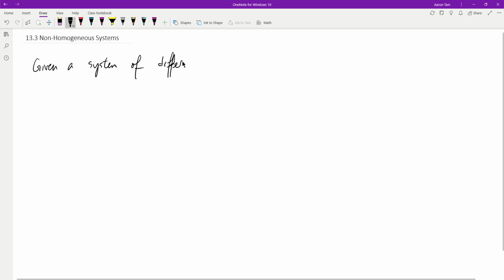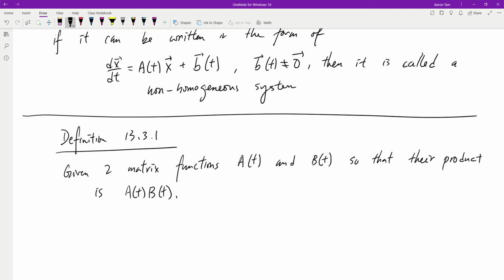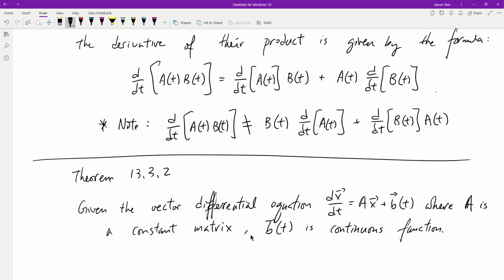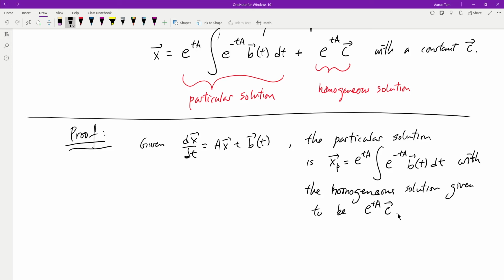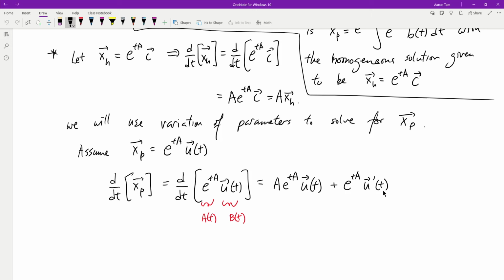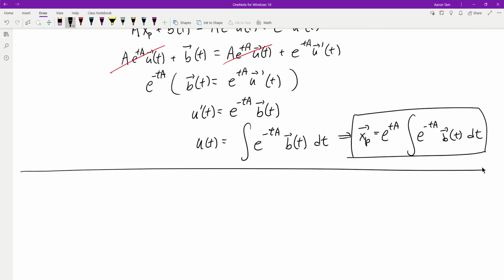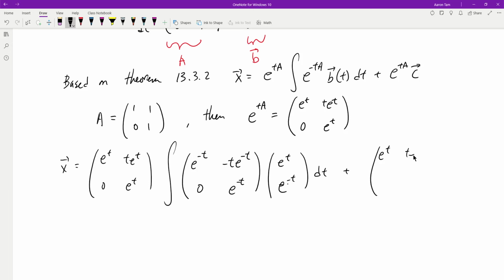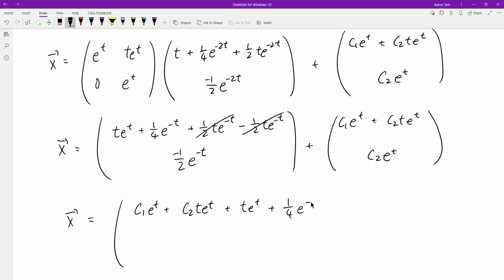DEQ - 13.3 Non Homogeneous Systems 01